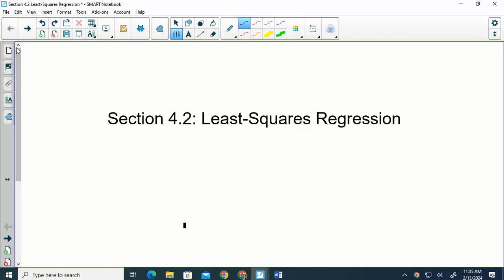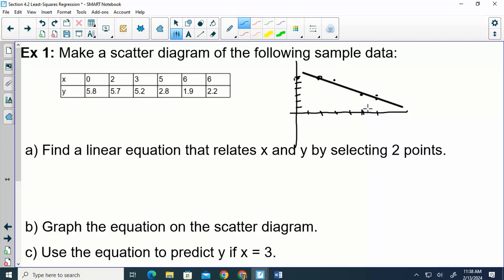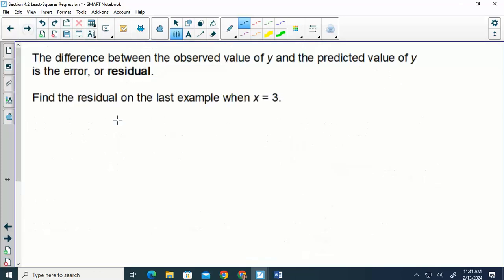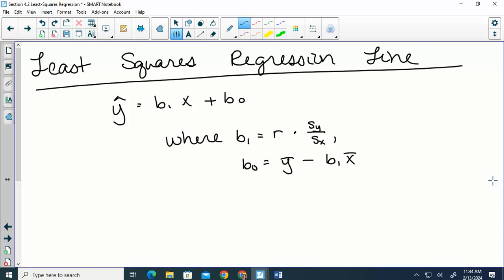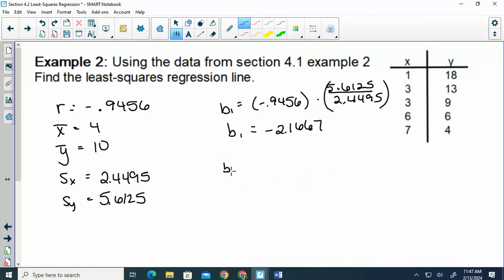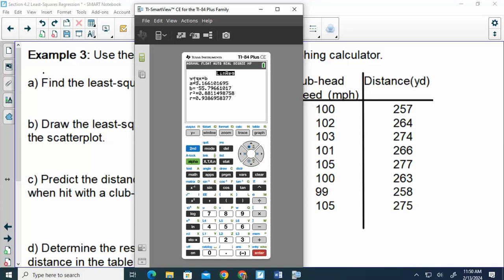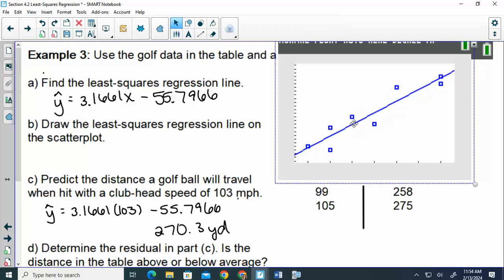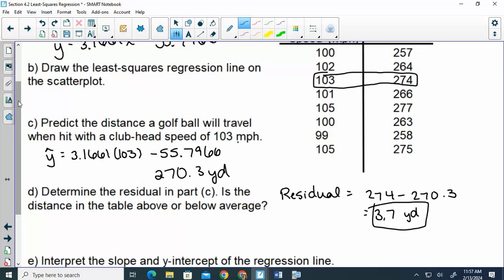Section 4 2 Feb 13